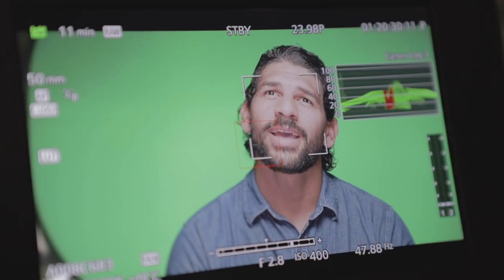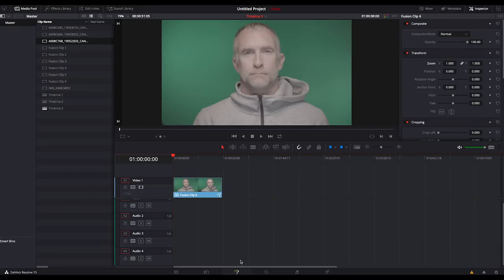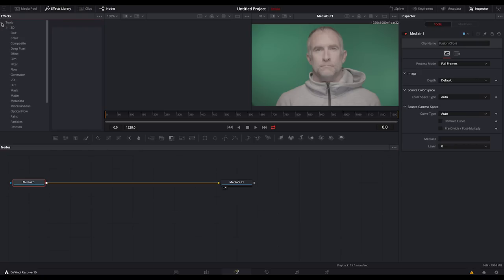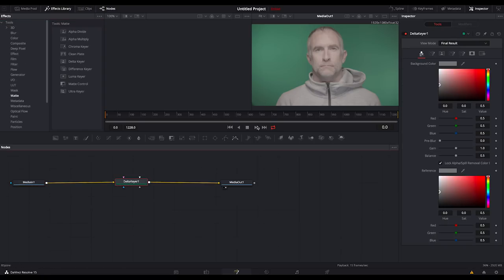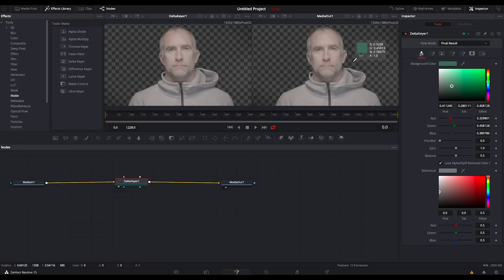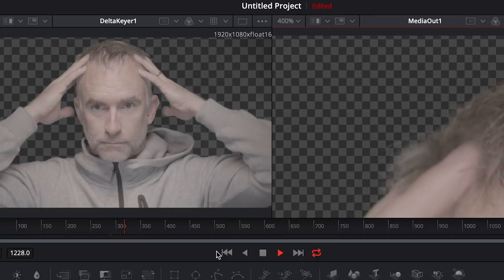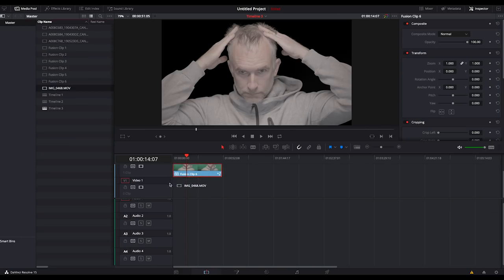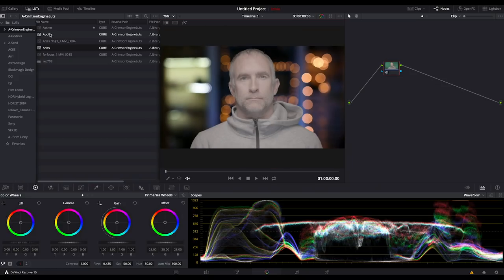The New Rules of Greenscreen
Greenscreen has changed a lot in the last 10 years. Here is a look at modern chromakey use and how easy it is to achieve professional results using software like DaVinci Resolve.
🅾 𝙄𝙉 𝙏𝙃𝙄𝙎 𝙑𝙄𝘿𝙀𝙊
Pop Out Green Screen
Greenscreen Lighting
Key Light
🅾 𝙁𝙄𝙇𝙈𝙈𝘼𝙆𝙄𝙉𝙂 𝙏𝙊𝙊𝙇𝙎
🅾 𝙍𝙐𝘽𝙄𝘿𝙄𝙐𝙈'𝙎 𝙎𝙀𝙏𝙐𝙋
Main Camera
Key Light
🅾 𝘾𝙍𝙄𝙈𝙎𝙊𝙉 𝙀𝙉𝙂𝙄𝙉𝙀
Canon Masterclass